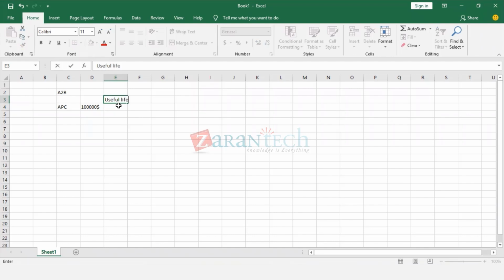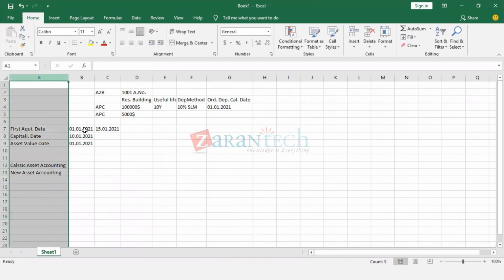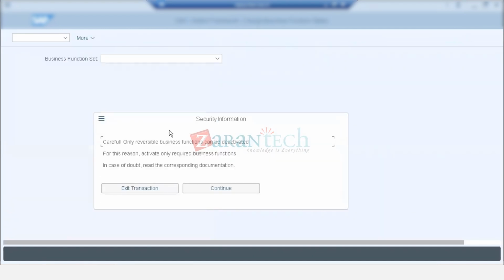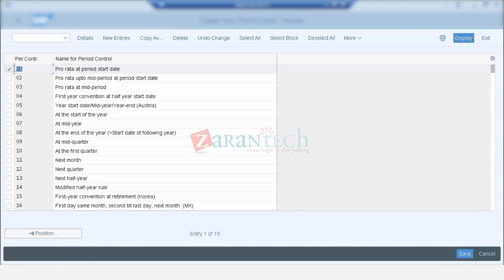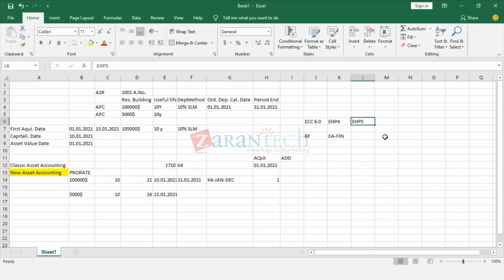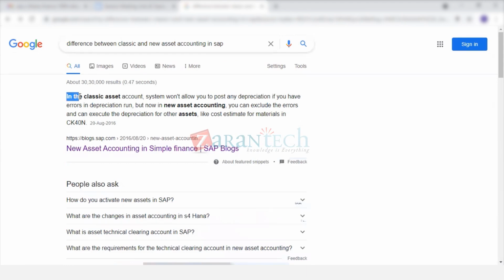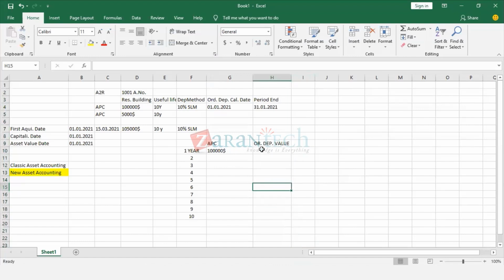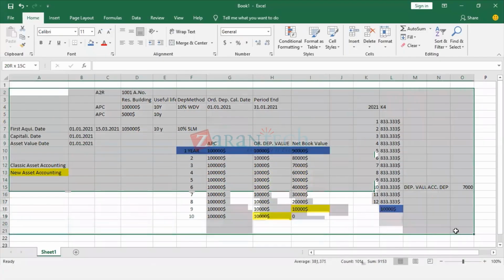Introduction to Asset Accounting in SAP S/4HANA | SAP S/4HANA Finance 1909 | ZaranTech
In this video on "Introduction to Asset Accounting in SAP S/4HANA," we'll dive into the essential aspects of managing fixed assets within the SAP S/4HANA environment. Whether you're new to SAP S/4HANA or looking to enhance your understanding of asset accounting, this video is for you. We'll explore key concepts, functionalities, and best practices for asset accounting, including asset acquisition, depreciation, retirement, and reporting.

✅ What Is Asset Accounting in SAP S/4HANA?
Asset Accounting in SAP S/4HANA is a sub-module of SAP Finance that handles all transactions related to an organization’s fixed assets. It is designed to provide detailed information on fixed assets, ensure compliance with accounting standards, and integrate seamlessly with other financial and managerial accounting processes within SAP S/4HANA.

✅ About the SAP S/4HANA Finance 1909 Training
SAP released its next-generation finance solution, i.e. SAP S/4HANA 1909 in September 2019. The latest release i.e.1909 carries numerous modifications and features. The latest finance solution helps you to streamline accounting and financial close processes. SAP S/4HANA 1909 Finance release combines financial and management accounting data into a single universal paper.

✅ Benefits of this SAP S/4HANA Finance 1909 Training
👉Mastery of the latest SAP S/4HANA Finance functionalities.
👉Improved financial management and reporting capabilities.
👉Enhanced decision-making with real-time financial insights.
👉Streamlined financial processes for efficiency and productivity.

✅ Features of this SAP S/4HANA Finance 1909 Training
👉 Course Duration - 35 Hours
👉 Assessments
👉 Lab Documents
👉 eBooks
👉 Certification Guides
👉 Configuration Docs
👉 Cheat Sheet